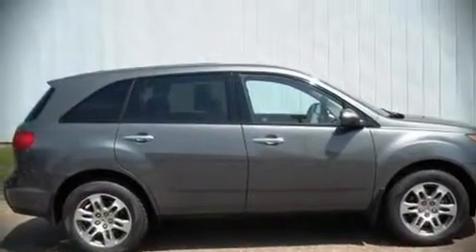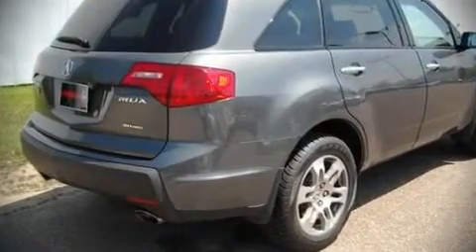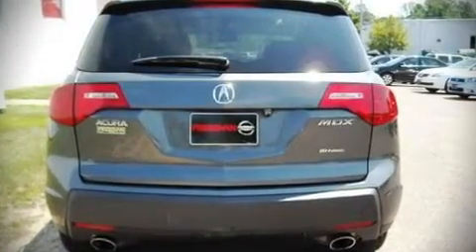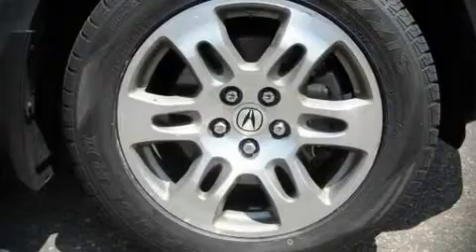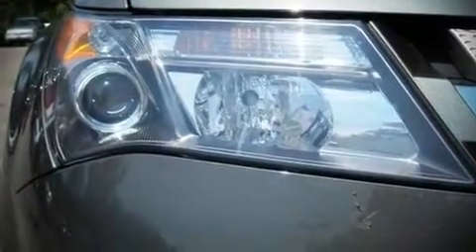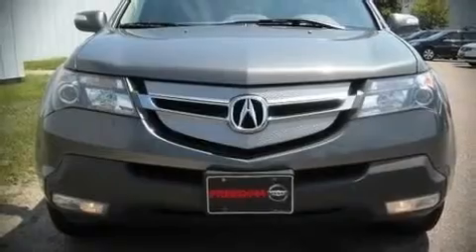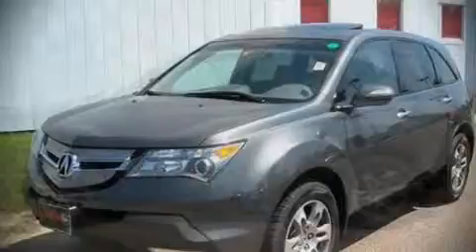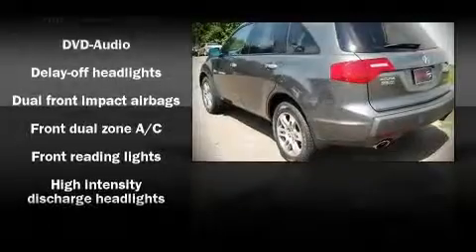2008 Acura MDX SH AWD SUV in South Burlington, VT 05403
Freedom Nissan
1095 Shelburne Road

The 2008 Acura MDX. This 4 door, 7 passenger sport utility vehicle just recently passed the 50,000 mile mark! It features an automatic transmission, all-wheel drive, and a refined 6 cylinder engine. Fuel economy of 20 miles per gallon on the highway proves this vehicle's efficiency, saving you money at the pump. The following features are included: leather upholstry, heated seats, a split folding rear seat, power moonroof, power door mirrors and heated door mirrors, GPS navigation, and remote keyless entry. Audio features include a CD player with AM/FM radio, steering wheel mounted audio controls, and 10 speakers, providing excellent sound throughout the cabin. Acura also prioritized safety and security by including: Dual front impact airbags, Front SIDE impact airbags, HEAD curtain airbags, Traction control, a security system, and 4 wheel disc brakes with ABS. Electronic stability control ensures solid grip atop the road surface, no matter how challenging the driving conditions. It also arrives with a Carfax history report, providing you peace of mind with detailed information. A test drive is waiting for you.